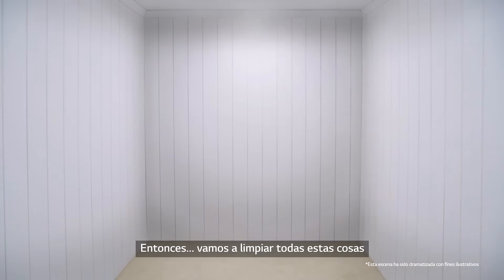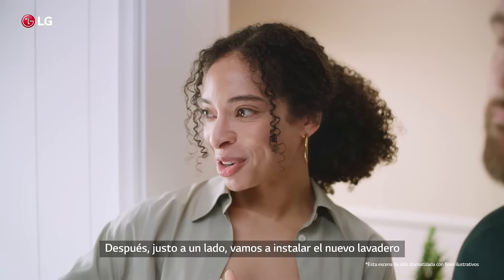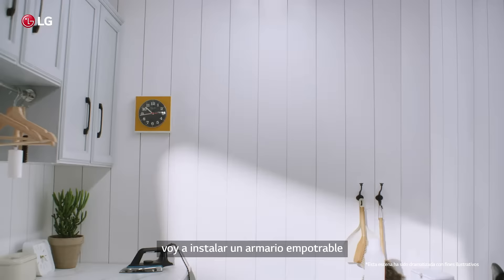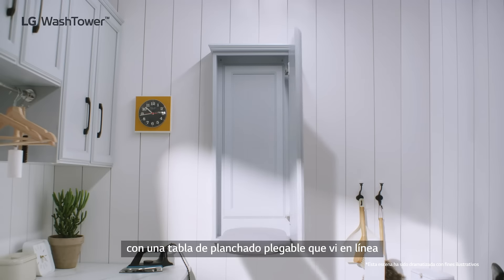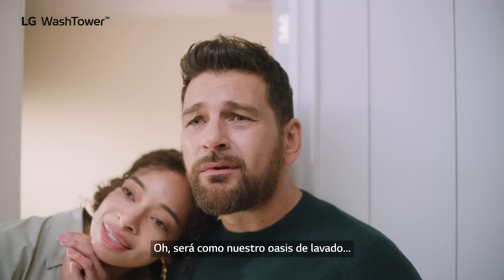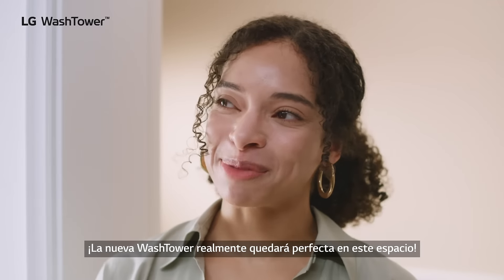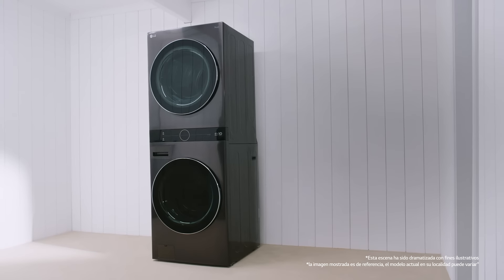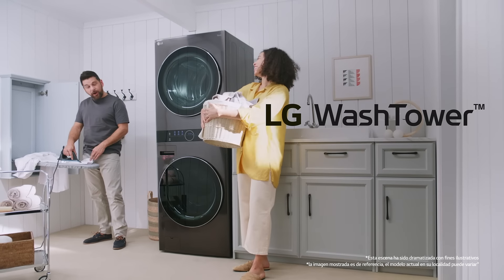LG WashTower™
LG WashTower™ perfecta para ahorrar espacio y tiempo en el lavado